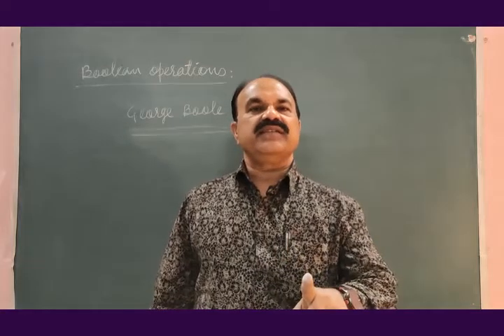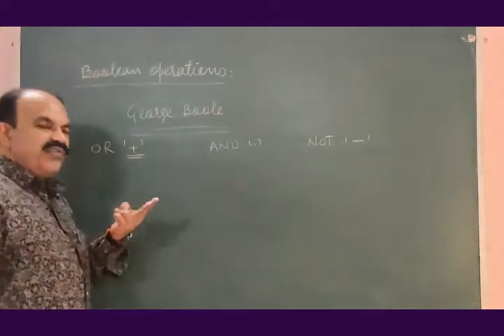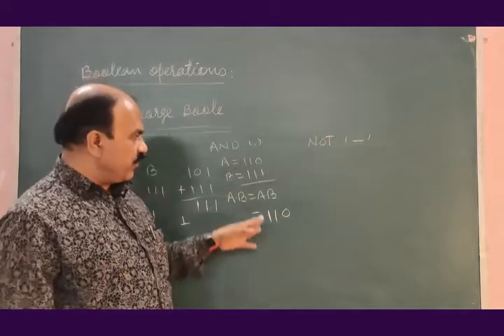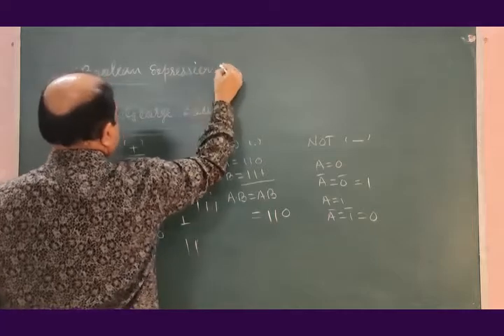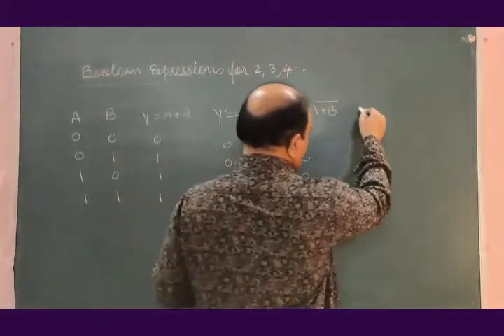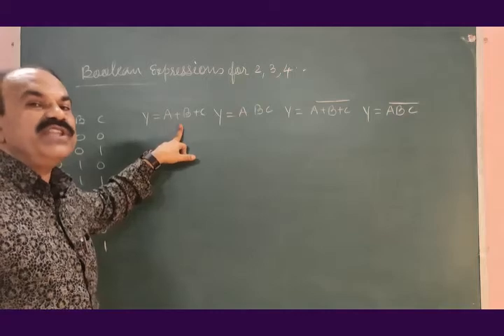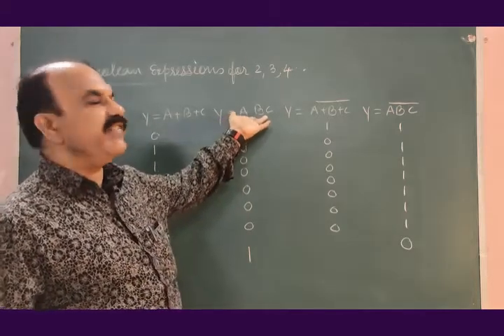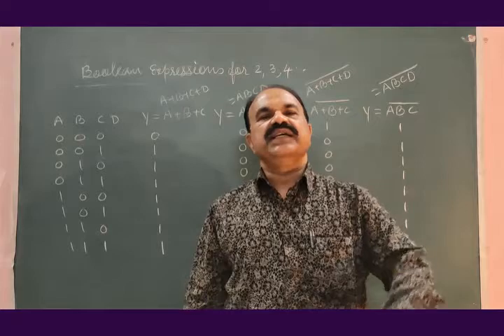8 B SC III BOOLEAN OPERATIONS AND BOOLEAN EXPRESSIONS FOR 2, 3 AND 4 INPUTS